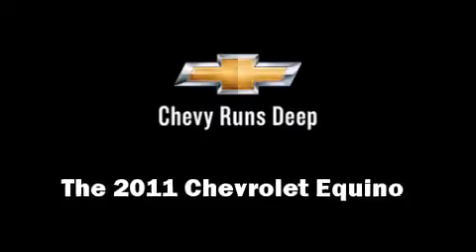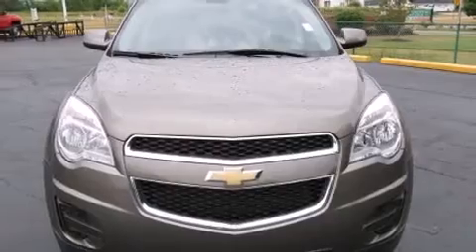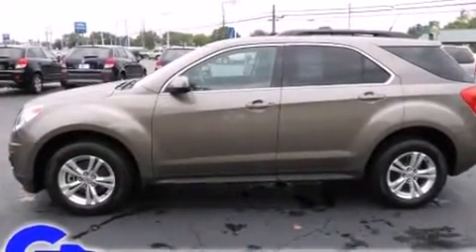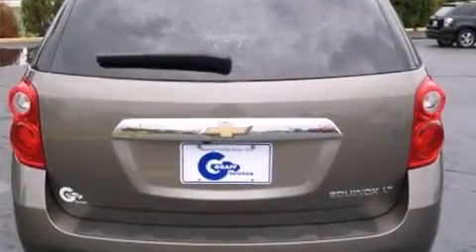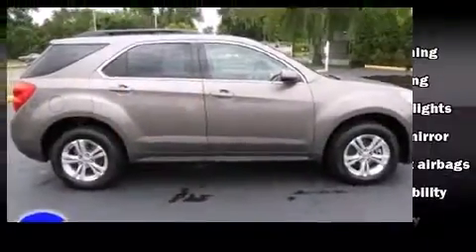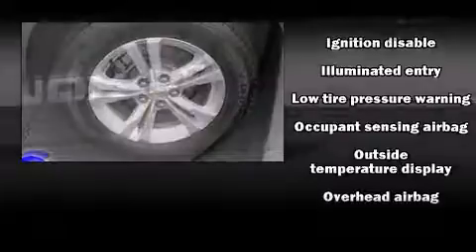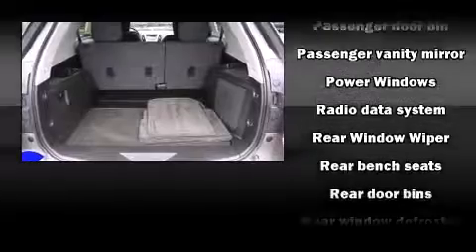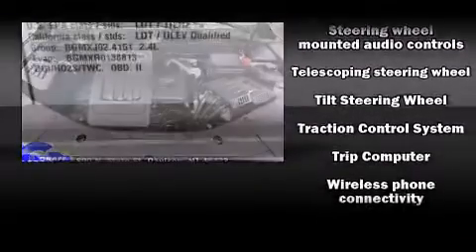2011 Chevrolet Equinox near Grand Rapids, Michigan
You're looking at our 2011 Equinox 1LT with about 8K miles, powered by a 2. This 2011 Equinox is located near Grand Rapids, Michigan.  4L I-4 cyl engine.  Some of the key features include: abs brakes, am/fm radio and cd player.  The mocha steel metallic exterior combined with the jet black cloth interior makes for a great look.  Some of the additional features on this SUV include: remote keyless entry, power locks, air conditioning, bumpers: body-color, power windows and speakers: 6.  Our certified vehicles such as this Equinox come with a five day/150 exchange policy.  This 2011 Equinox is a one owner SUV as reported by an AutoCheck Report.  An AutoCheck Report is available upon request.
    Hank Graff Chevrolet Davison
    Address:
    800 N. State St.